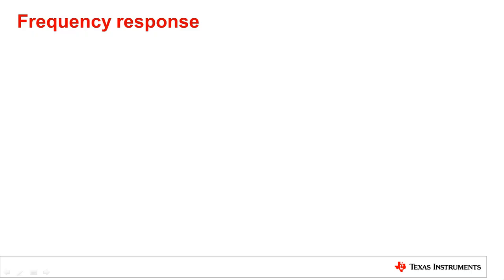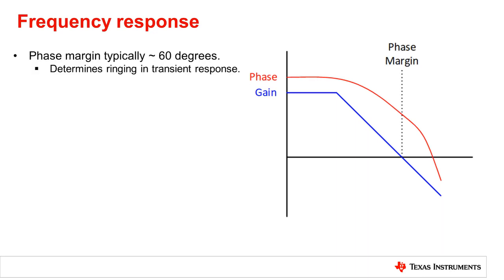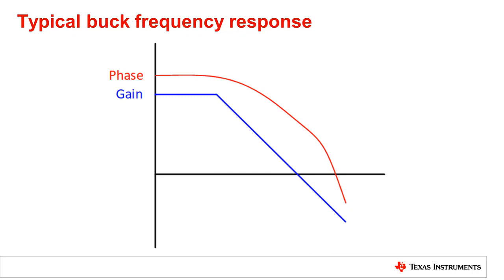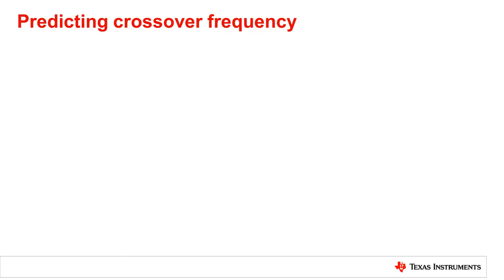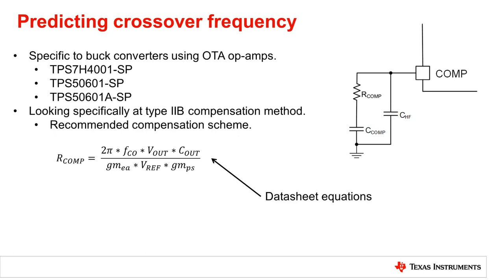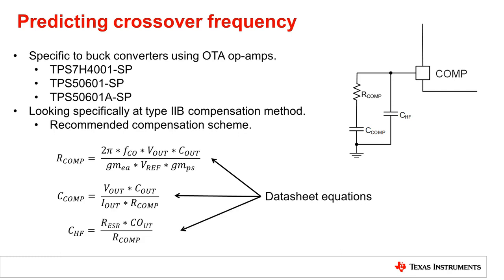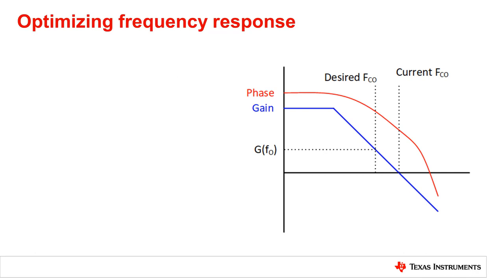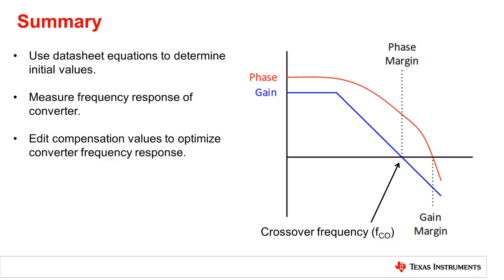Understanding space-grade buck converter frequency response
TPS7H4001-SP

This video covers the basics of frequency response, as well as specifics that
related to space-grade buck converters. Optimization of the frequency
response is detailed as well.